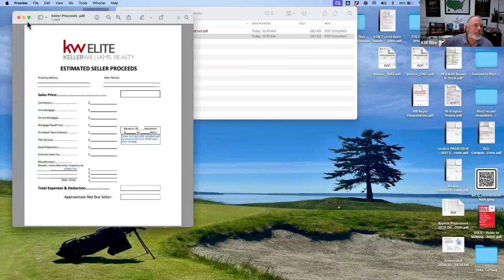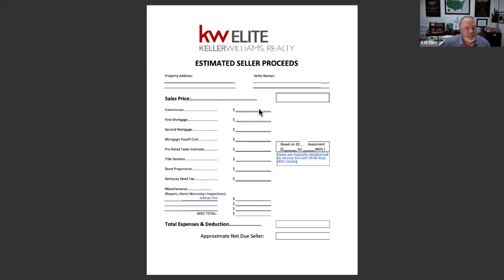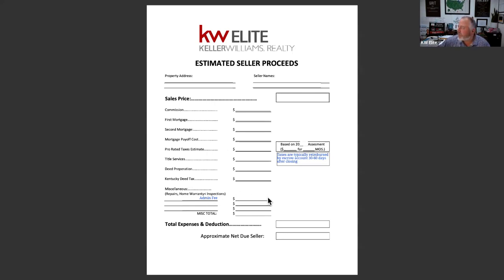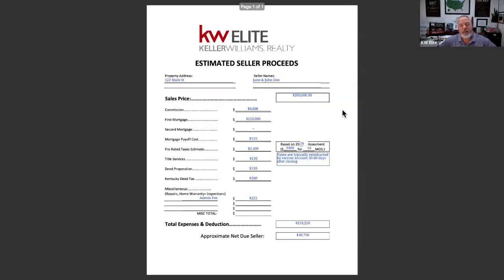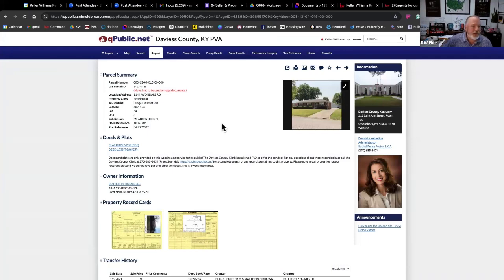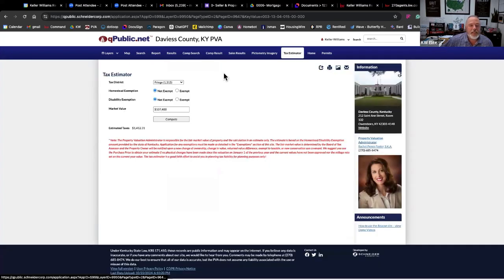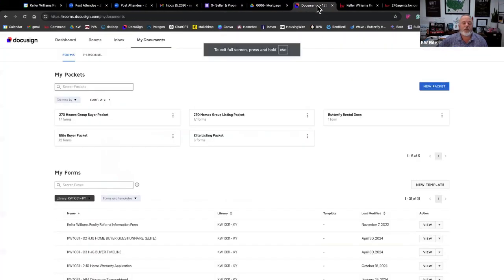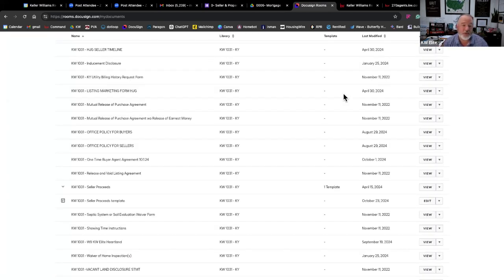Contract Training Sessions | Seller Proceeds